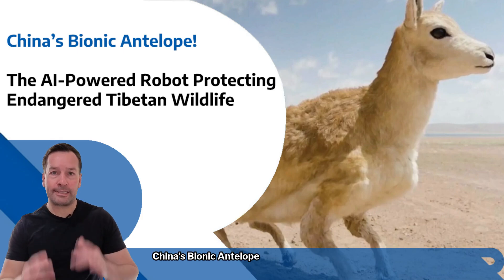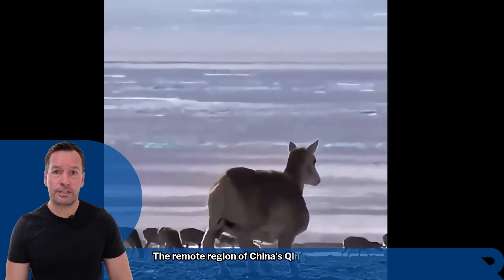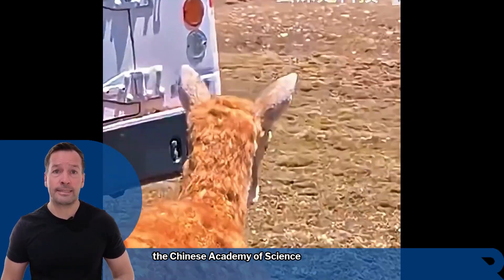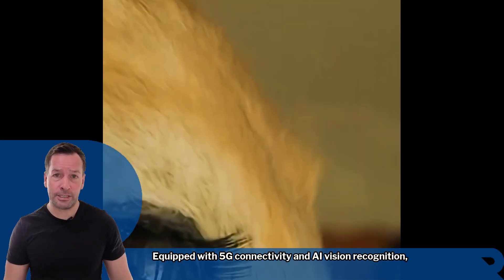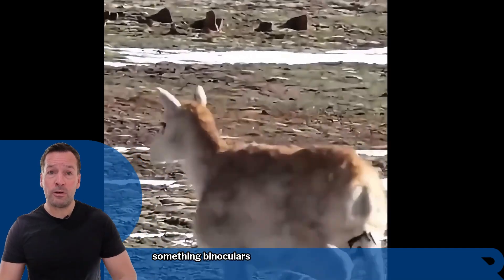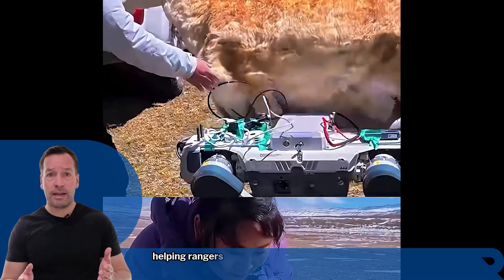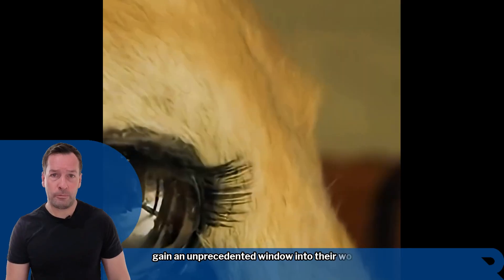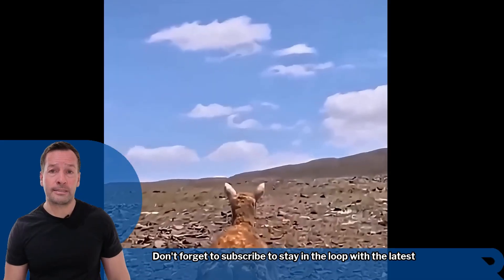China’s Bionic Antelope - The AI Powered Robot Protecting Endangered Tibetan Wildlife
Welcome to Robot News, Robotics News, Robot & Robotics News – your go-to channel for the latest breakthroughs in robotics, AI-powered automation, and cutting-edge innovations transforming industries worldwide.

High in the Hoh Xil National Nature Reserve in China’s Qinghai Province, at an incredible altitude of 4,600 meters, the endangered Tibetan antelope roams one of the harshest environments on Earth. But now, conservationists have an unlikely ally — a bionic Tibetan antelope robot built by Xinhua, the Chinese Academy of Sciences, and DEEP Robotics.

This AI-powered, 5G-connected, lifelike bionic animal robot blends seamlessly into wild herds, collecting vital data without disturbing their natural behaviour. Covered in realistic fur and engineered to match the size and movement of real antelopes, it observes migration routes, feeding habits, and calf development with precision. Its AI vision recognition system streams real-time updates to researchers, even sending early road-crossing alerts to prevent accidents and protect the animals.

Designed to handle rugged slopes, wetlands, and rocky ground, this remarkable field robotics innovation can operate up to 2 km from its control point, delivering accurate, non-intrusive wildlife monitoring in one of the most extreme environments on the planet. This is a game-changer for robotics in conservation — and a perfect example of how robotics, AI, and automation can solve real-world problems.

If you’re a business owner, operations manager, or industry professional in retail, healthcare, food, or logistics looking to understand how robotics can deliver ROI, improve efficiency, and transform operations, this story is a must-watch.

🔹 Join our weekly Robot Optimise Industry (ROI) Workshop for in-depth insights, trends, and strategies to implement robotics in your business:

🤖 Robots of London – Robot Hire, Robot Rental, Rent a Robot for Events, Marketing Robots:

📢 Stay tuned for more Robot News, Robotics News, Robot & Robotics News from RoboPhil – delivering robotics updates, AI news, automation trends, and real-world case studies that show how technology is shaping our future.